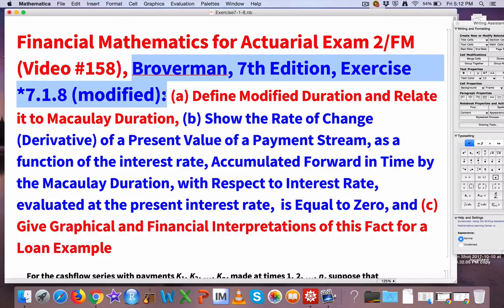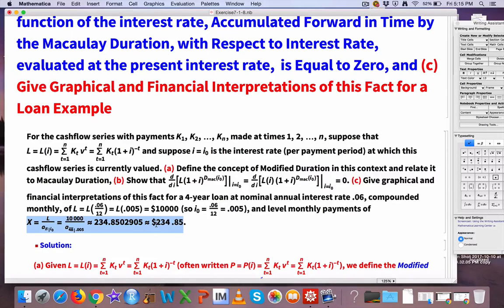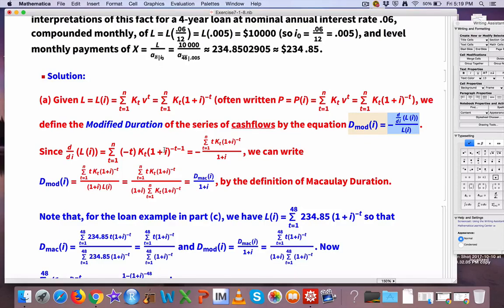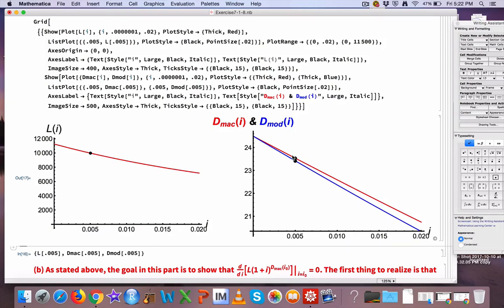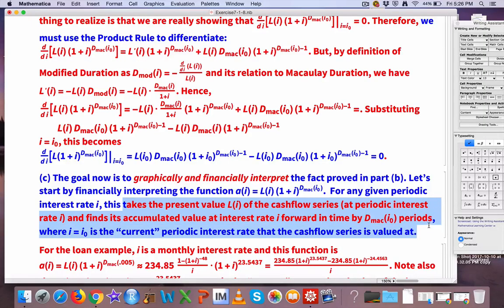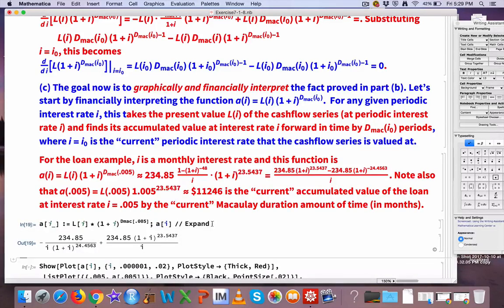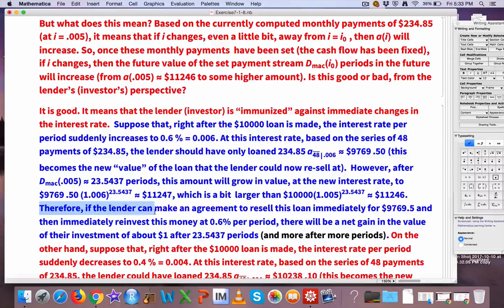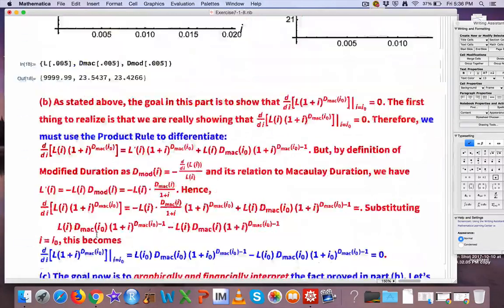Actuarial Exam 2/FM Prep: Immunization of Loan Payments with Macaulay Duration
Exercise *7.1.8 (modified): (a) Define Modified Duration and Relate it to Macaulay Duration, (b) Show the Rate of Change (Derivative) of a Present Value of a Payment Stream, as a function of the interest rate, Accumulated Forward in Time by the Macaulay Duration, with Respect to Interest Rate, evaluated at the present interest rate,  is Equal to Zero, and (c) Give Graphical and Financial Interpretations of this Fact for a Loan Example

This video includes an introduction to Modified Duration as well.

Financial Math for Actuarial Exam 2 (FM), Video #158. Exercise *7.1.8 (modified) from "The Mathematics of Investment and Credit", 7th Edition, by Samuel A. Broverman.